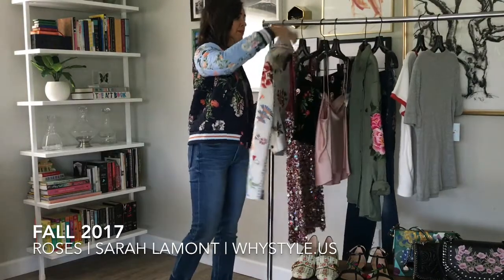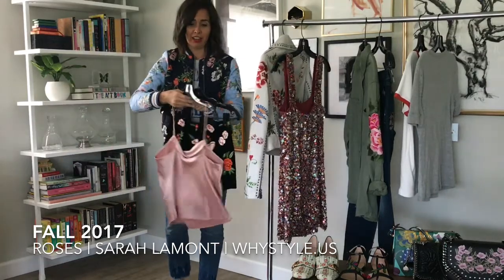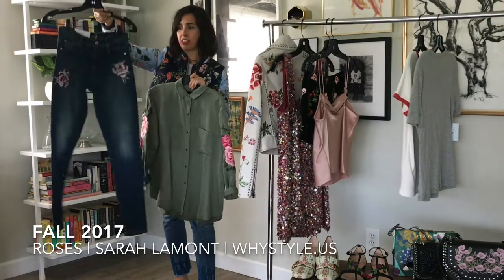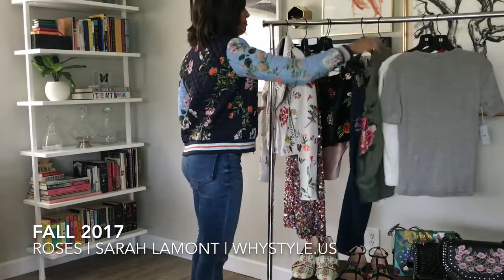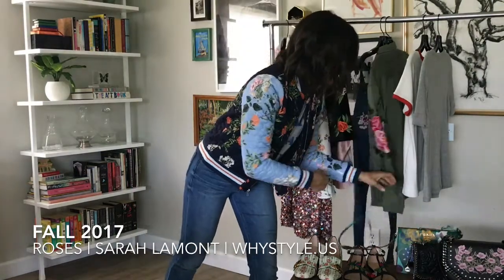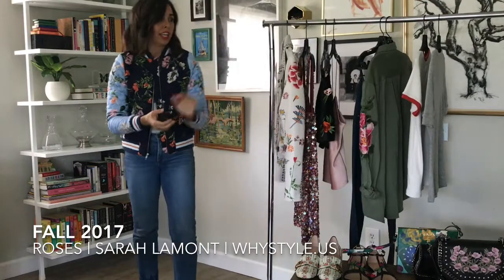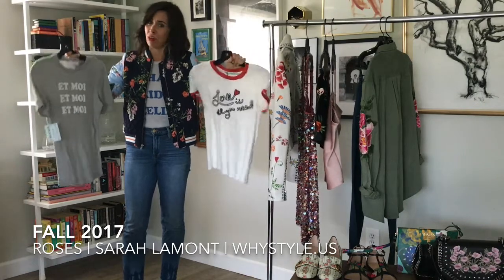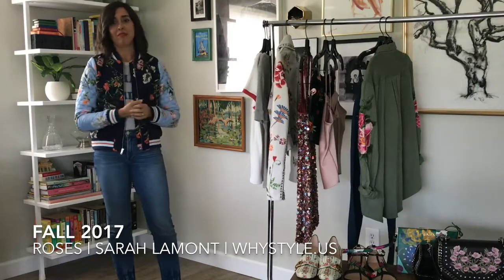FALL TRENDS 2017 | Roses & Novelty Sayings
Winter Roses and Novelty are the new pop in our every day winter wardrobe...